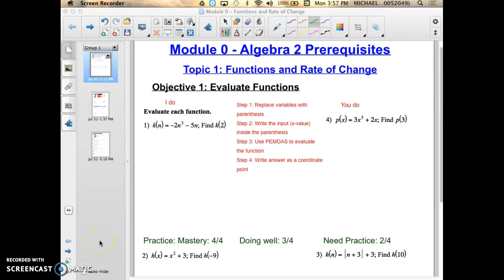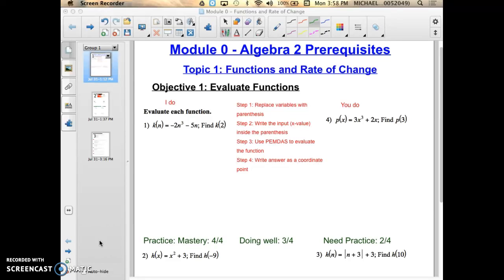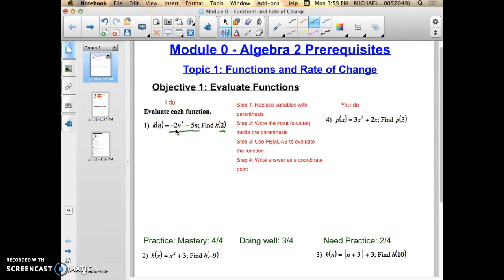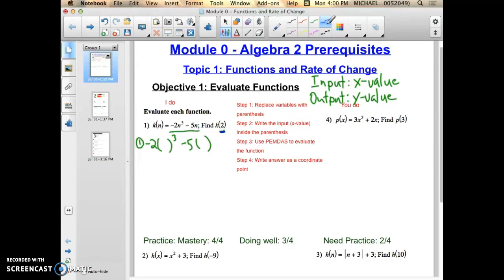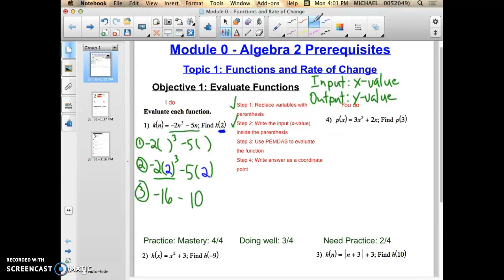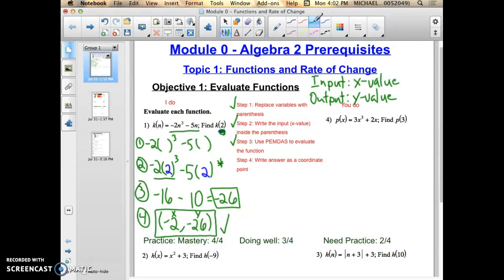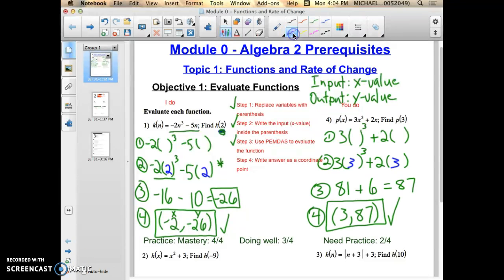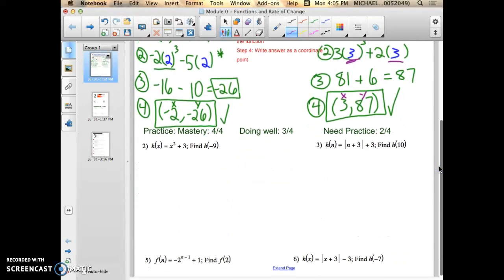Module 0 - Evaluate a Function